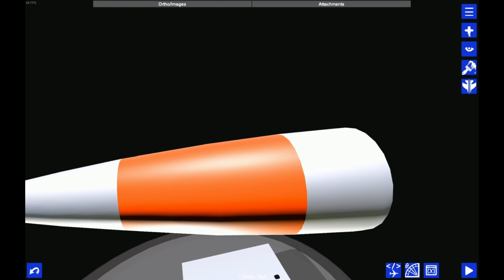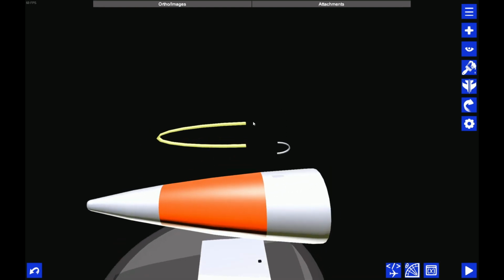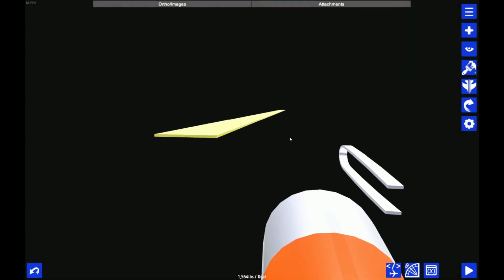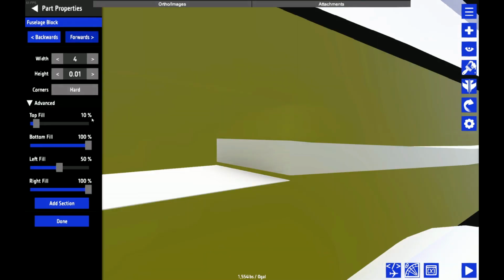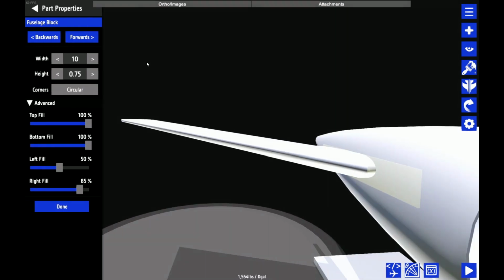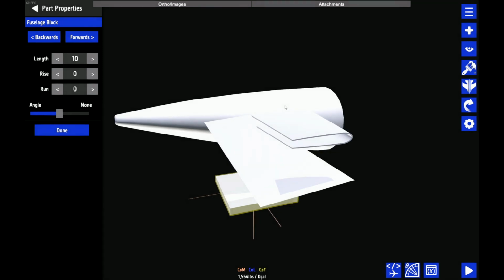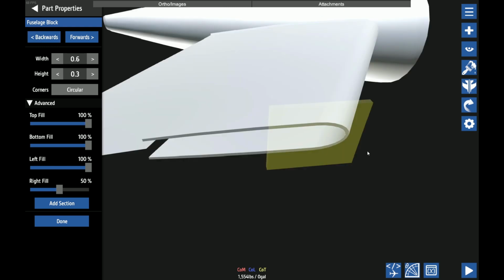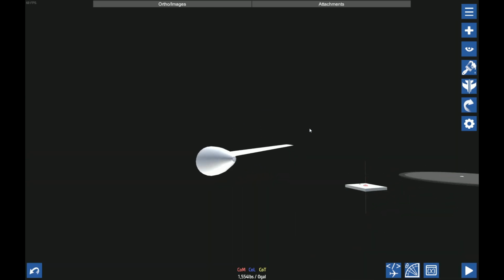How To Make Custom Wings In SimplePlanes (Part 1)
In this video series I explain how to make custom wings in SimplePlanes. Part 1 explains how to make the basic wing, and Part 2 explains how to make control surfaces and other details.